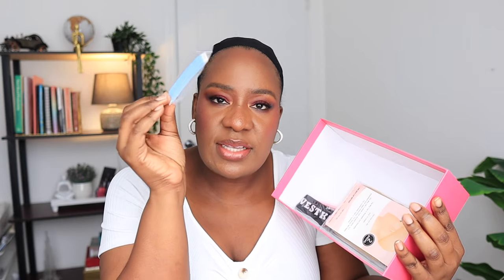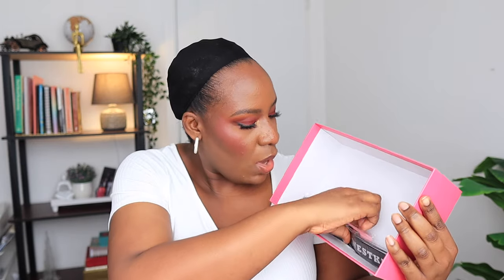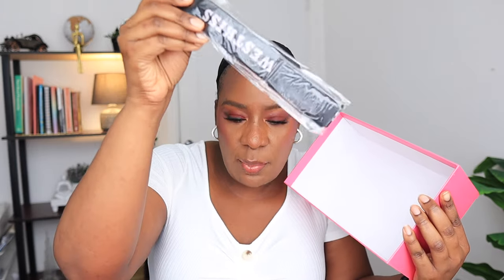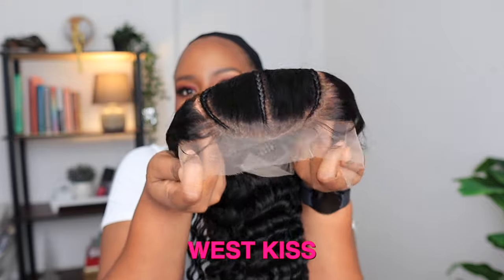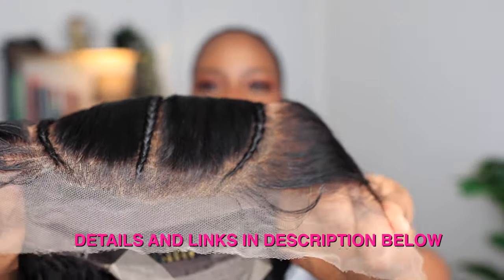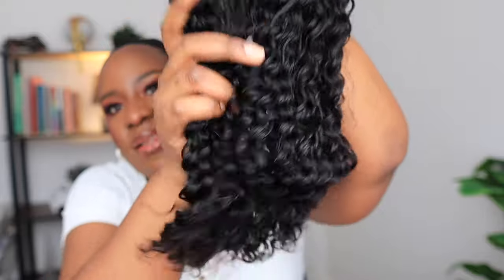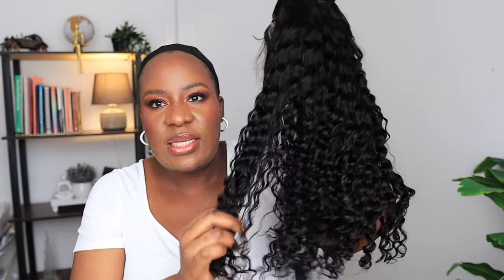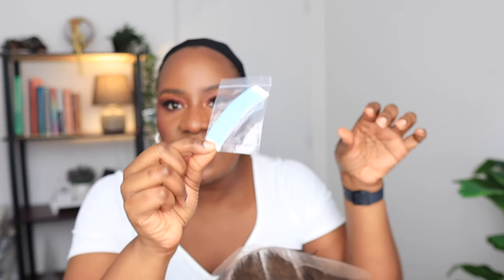Get this Look, NO EFFORT! Pre-braided, Pre-styled Glueless Deep Wave 13x6 wig from WEST KISS HAIR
Hair details: Pre styled deep wave pre cut 13x6 HD lace frontal wig 22 inches